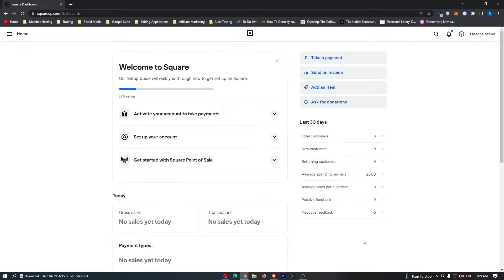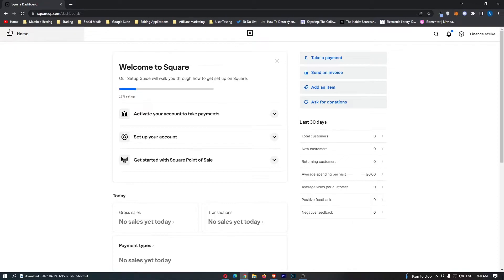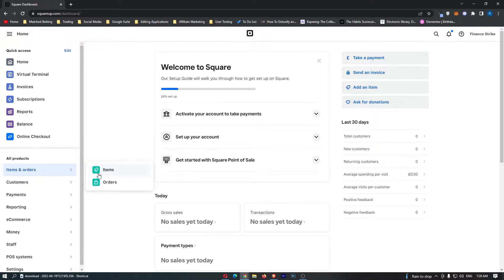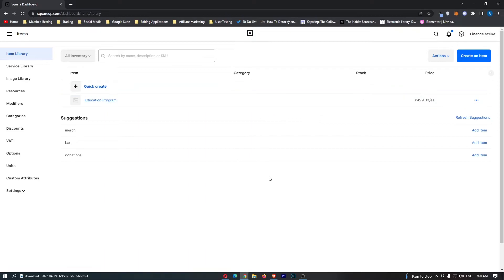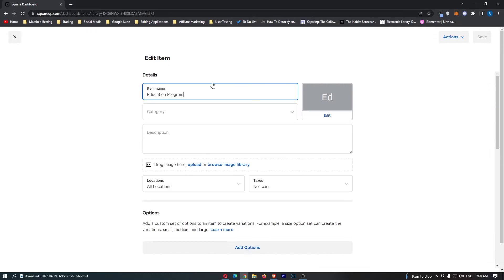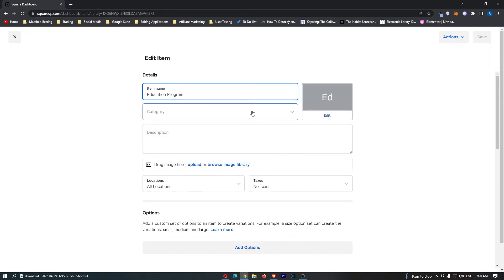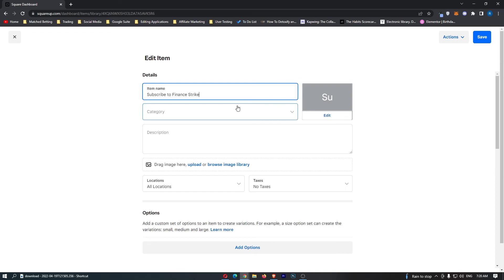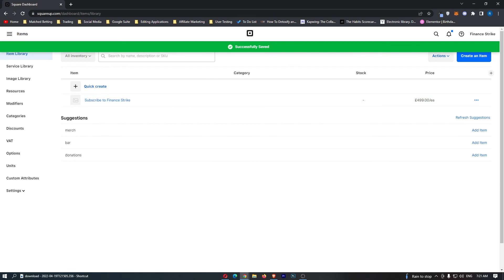How To Edit Items on Square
In this tutorial I will show you How To Edit Items on Square